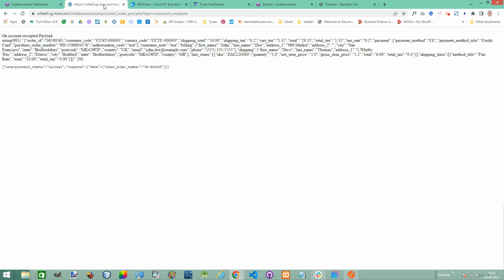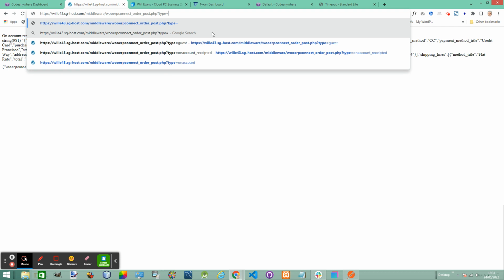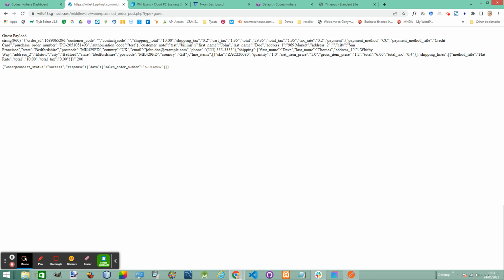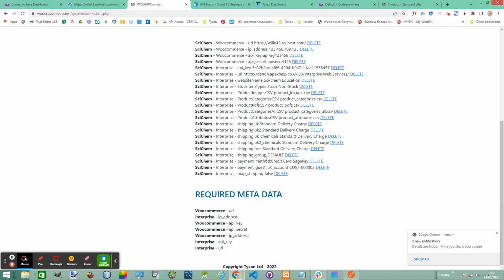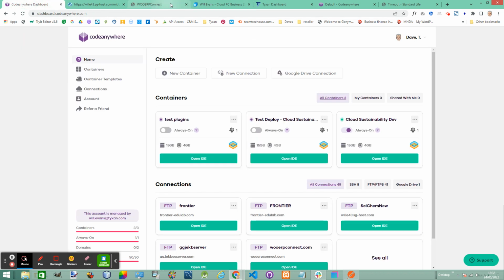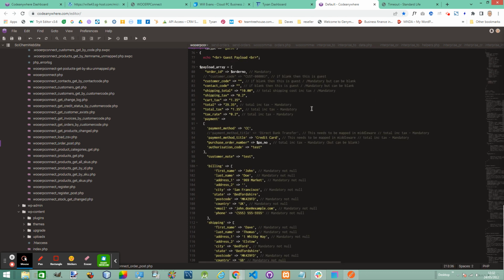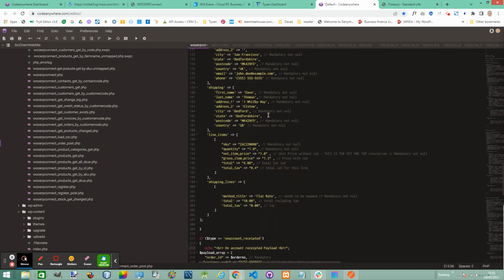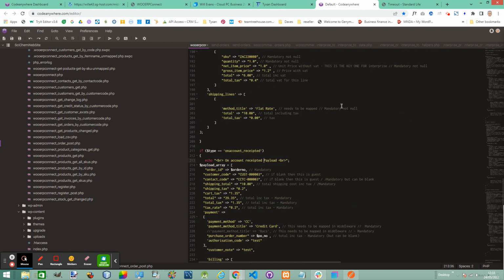Posting a sales order into middleware